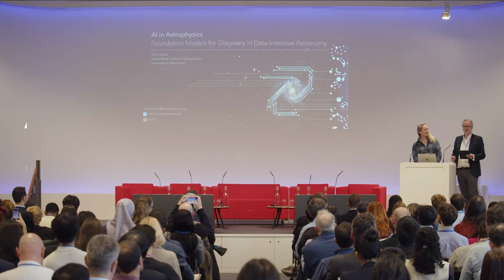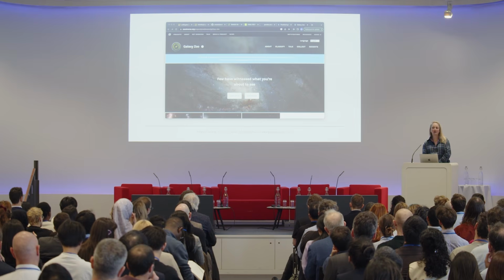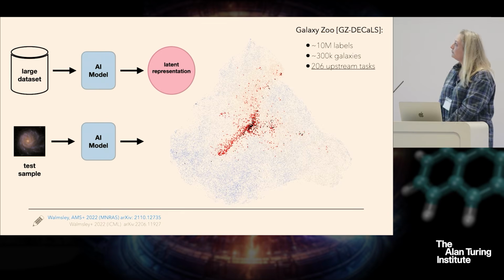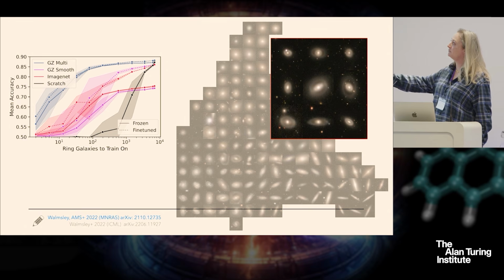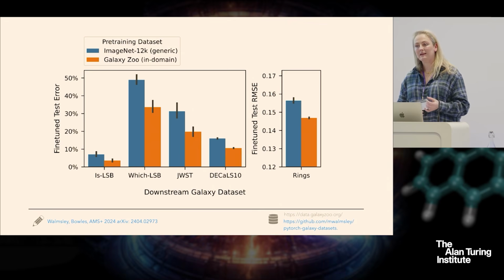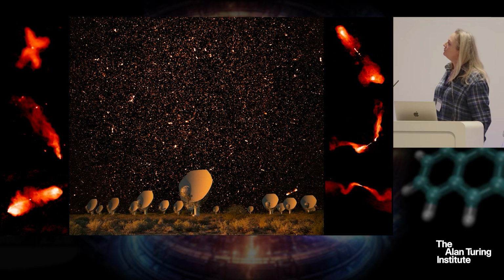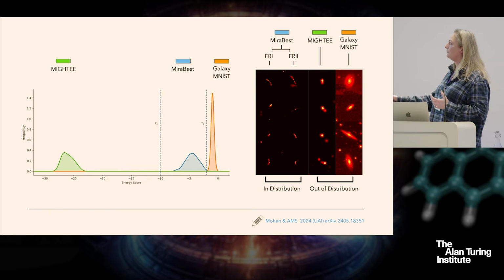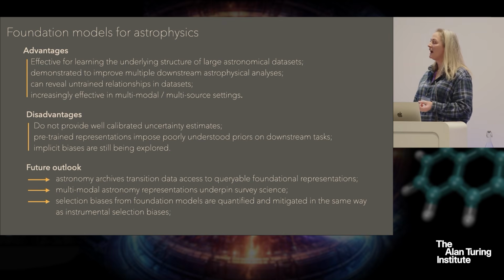Foundation Models and Discovery in Astronomy | AI for Science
At the AI for Science event, Prof. Anna Scaife (University of Manchester and an Alan Turing Institute AI Fellow) outlines how foundation models can be trained once and reused across many downstream astronomy tasks, across modalities such as images, spectra, polarization and time-domain data. She presents ZooBot, built from Galaxy Zoo citizen-science labels to predict answers to ~200 morphology questions, showing how its latent space groups morphologies and unexpectedly clusters “weird” galaxies; fine-tuning with as few as 10 examples enabled discovery of ~40,000 ring galaxies and rapid science. ZooBot has been operationalized in ESA’s Euclid pipeline to produce morphology catalogues immediately. She discusses limits of supervised scaling in astronomy, the need for self-supervised learning in radio astronomy, and methods for detecting unusual objects via energy-based out-of-distribution scoring, while noting concerns that representations may lose information for the strangest sources and emphasizing uncertainty calibration and bias quantification.

Anna Scaife is Professor of Radio Astronomy at the University of Manchester. Her research focuses on the use of artificial intelligence for discovery in data-intensive astrophysics and in 2019 she was appointed as one of the five inaugural AI Fellows of the UK’s Alan Turing Institute. She is Director of Research for the UKRI AI Centre for Doctoral Training in Decision Making for Complex Systems, UK representative to the International Union of Radio Sciences (Commission J: Radio Astronomy), Deputy Editor-in-Chief of the Royal Astronomical Society’s Techniques & Instruments (RASTI) journal, and Subject Editor (Astrophysics) for the Royal Society Open Science journal.

00:00 Speaker Introduction
00:57 What Are Foundation Models
02:45 Foundation Models In Astronomy
04:51 ZooBot And Galaxy Zoo
07:58 Latent Space And Weird Galaxies
12:29 Finding Ring Galaxies Fast
15:45 From Papers To Euclid Pipeline
18:32 Why In Domain Pretraining Matters
19:49 Scaling Limits And Self Supervision
22:13 Radio Galaxies Explained
25:04 Known Unknowns Vs Unknown Unknowns
27:01 Energy Scores For Weirdness
31:04 Caveat Intrinsic Dimension Loss
32:41 Wrap Up Pros Cons And Outlook